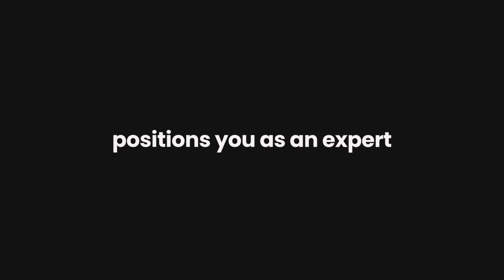Sales Call Script for High Ticket Clients [NO ICKY TACTICS]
In this video I break down my 5-phase sales call framework that I used to confidently guide conversations and close more high-ticket clients - with no icky sales tactics or hard pitches.

What we cover:

00:00 - Sales Call Script
01:12 - Mistake most people make on sales calls
02:35 - Phase 1: Gathering information (the right way)
04:18 - How to take control of the conversation
05:47 - Phase 2: Understanding client goals & motivations
07:23 - Questions that reveal what clients really want
09:05 - Phase 3: Identifying obstacles (the most powerful part)
11:32 - How to create emotional investment
13:08 - Phase 4: The pitch (without being pushy)
15:27 - Talking about money confidently
17:45 - How to handle price objections
19:52 - When to walk away from a project
22:10 - Phase 5: Secure the project after the call